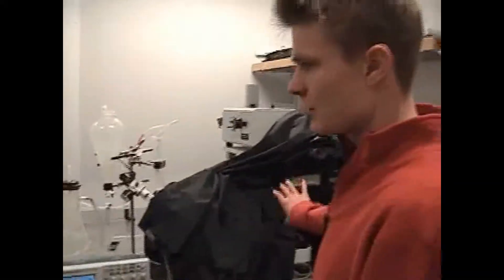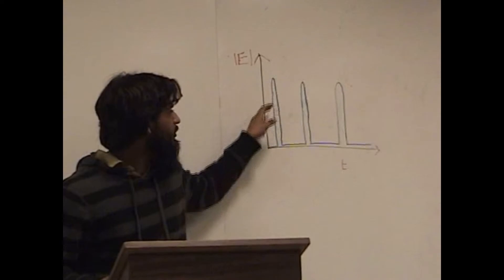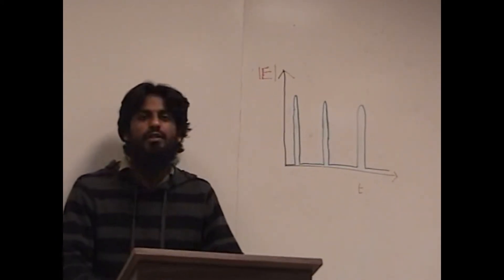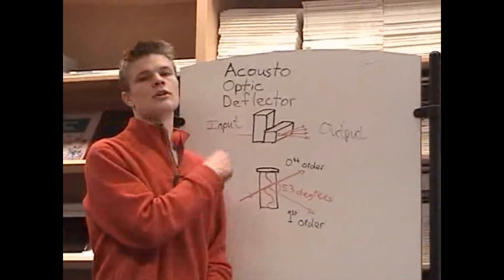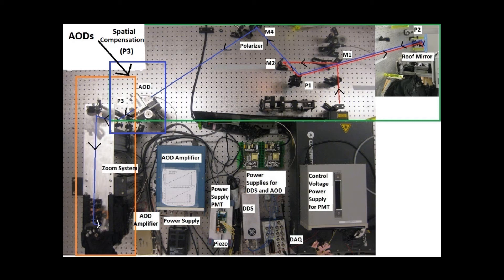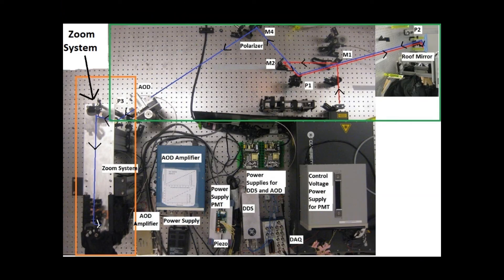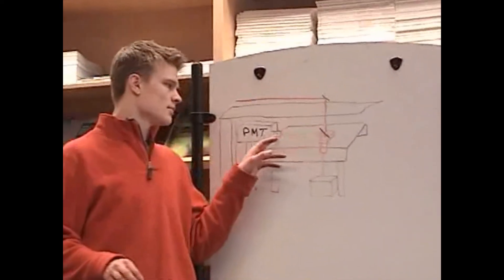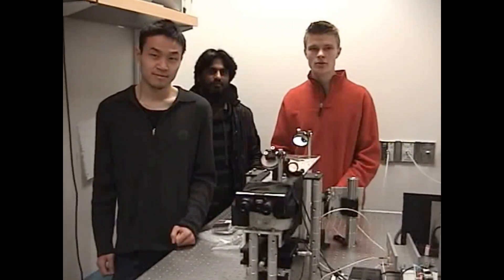two photon.wmv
Two Photon Microscope at UBC Brain Research Center built by three Engineering Physics students. John Chen, Philip Edgecumbe and Husnain Raja.